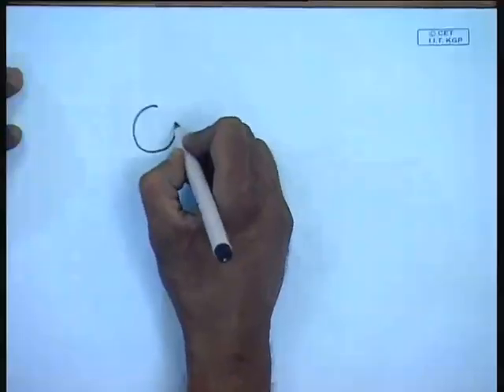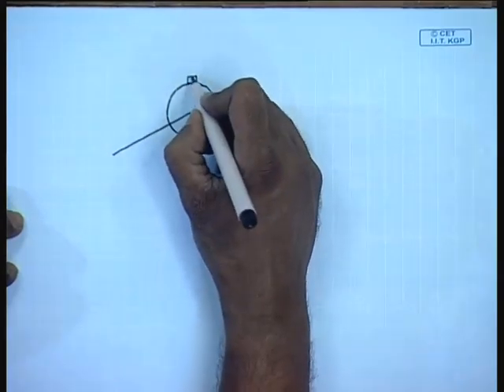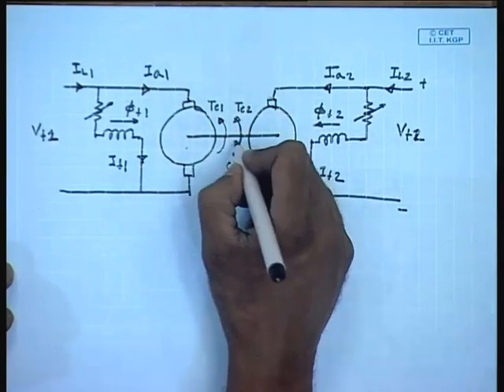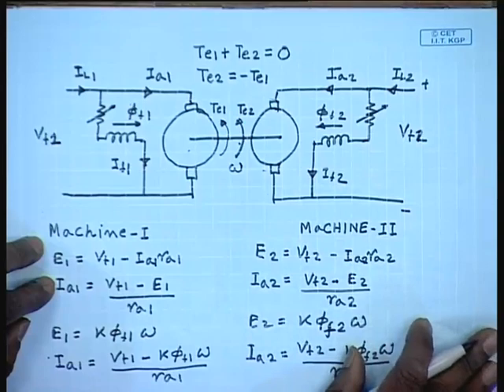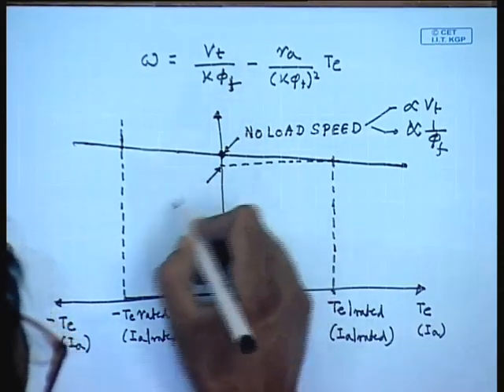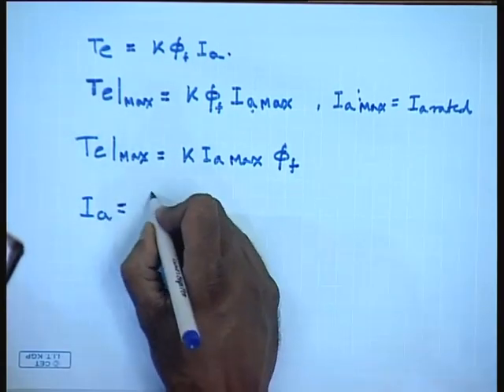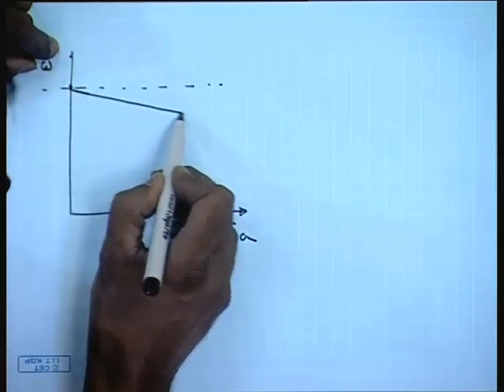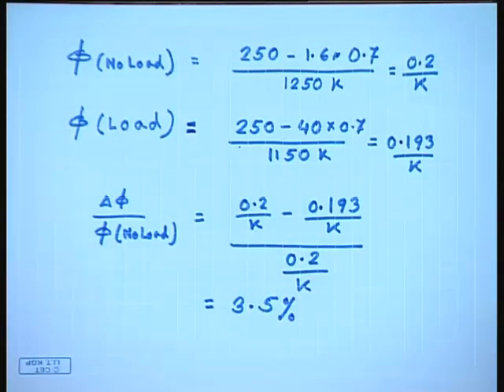30 Characteristics of DC Shunt Motors mod01lec30